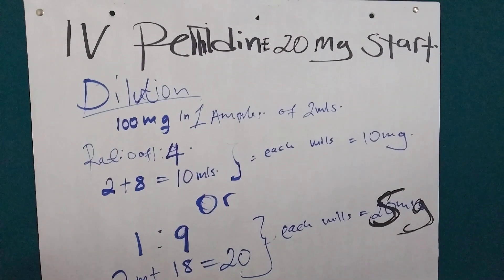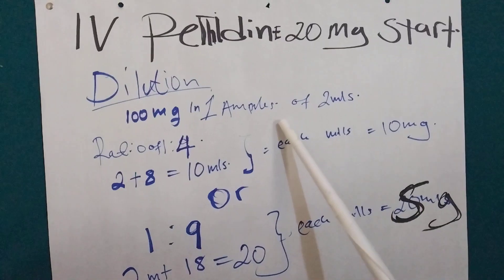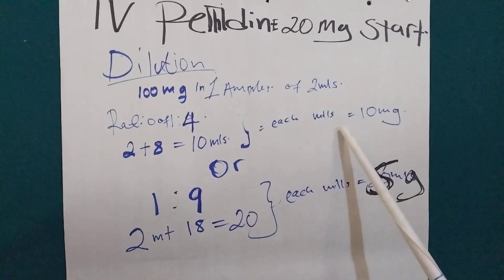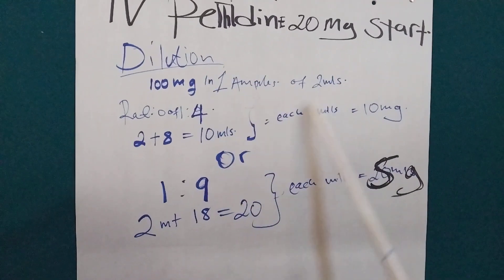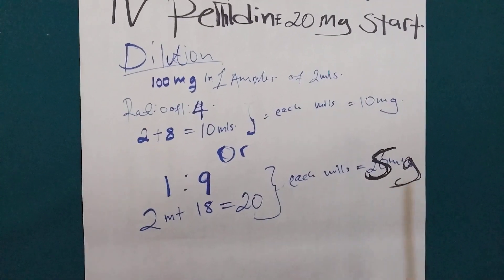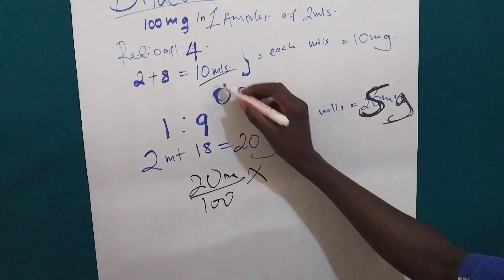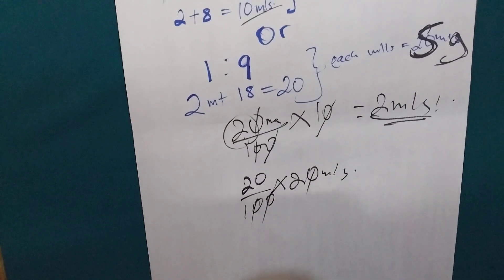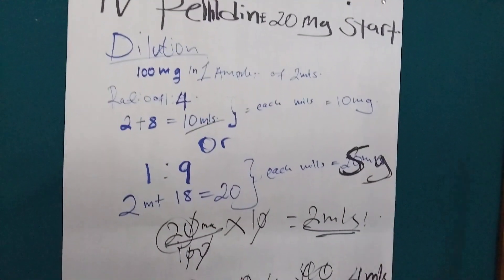how to dilute iv pethidine/how to calculate and give/administer iv pethidine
in this video i will show you how to dilute iv pethidine/how to calculate and give/administer iv pethidine.to give iv pethidine you need to dilute before administering to the patient